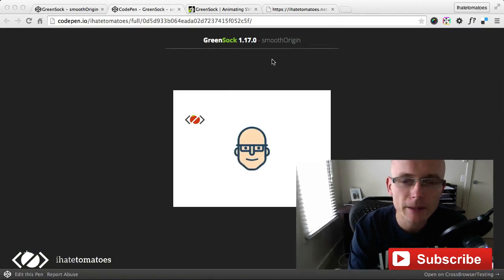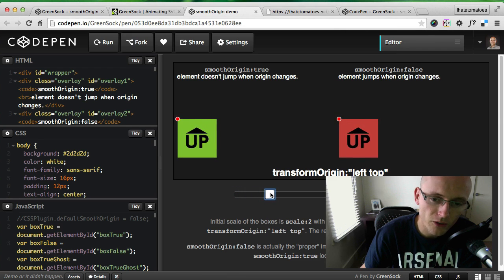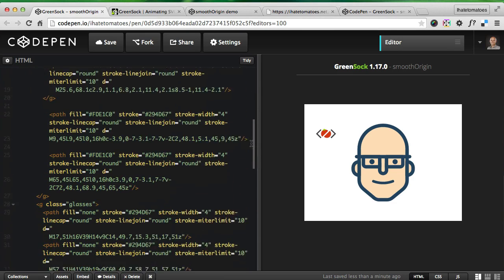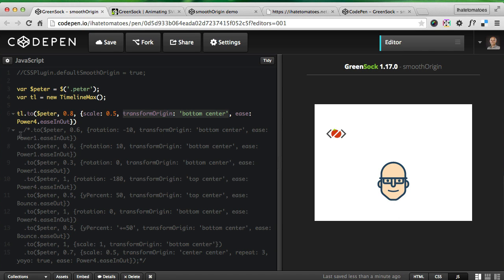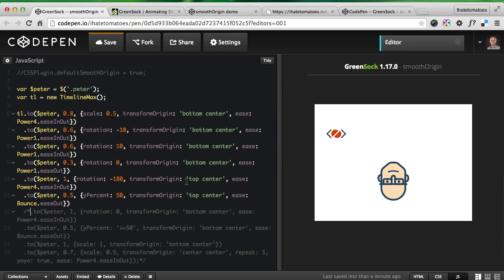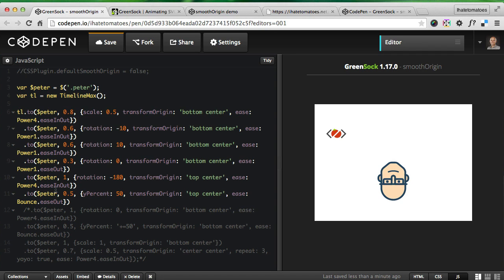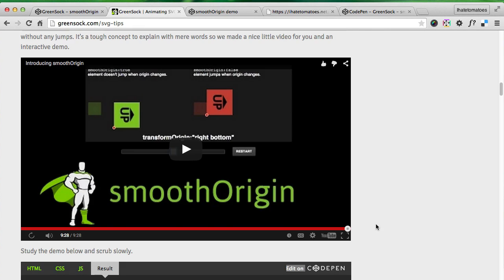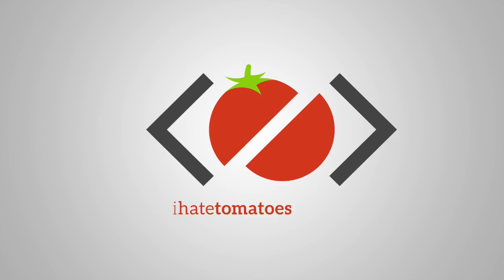GreenSock - Animating SVG - smoothOrigin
Animating SVG with GreenSock has never been more easier thanks to the latest GSAP update, which includes smoothOrigin.

This is a very handy when you want to change transform origin points for SVG elements.

Ihatetomatoes Blog For more front-end development tips, tutorials, demos and deconstructions visit Ihatetomatoes Blog.